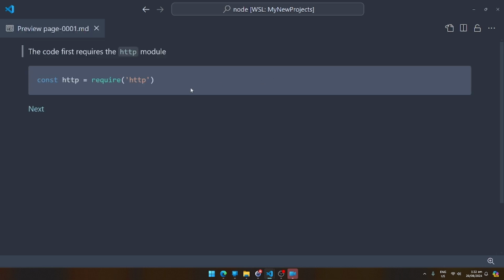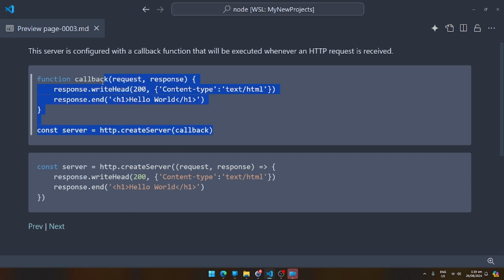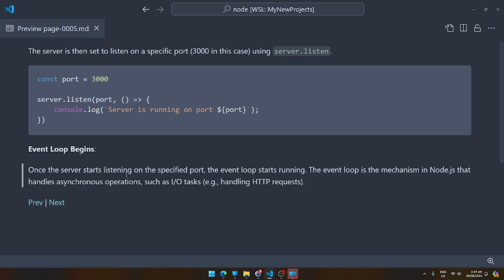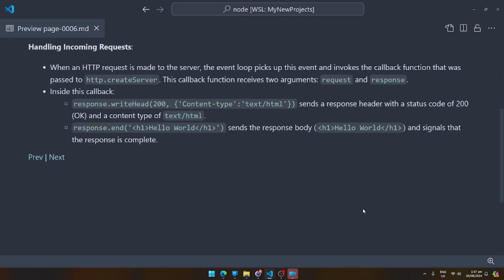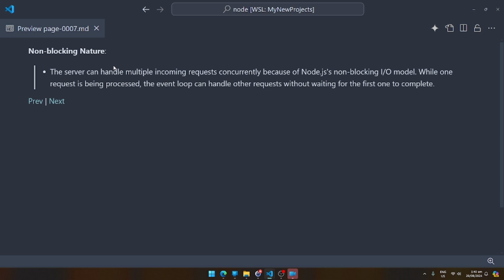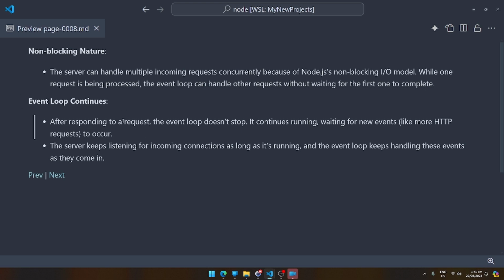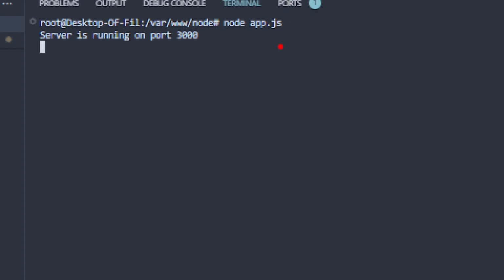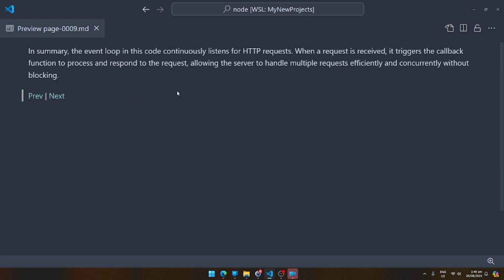Create A Simple Server Using Node.js | Understanding deeper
In this video, you'll learn creating server deeper and the Node.js event loop concept. How it works.